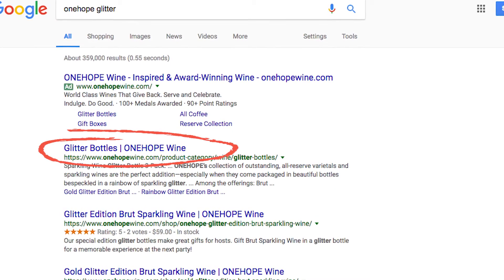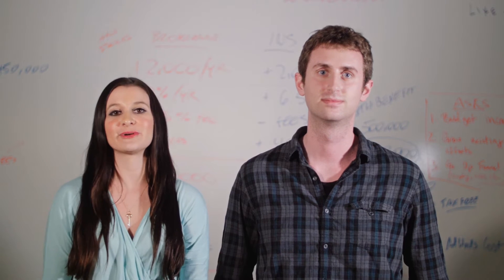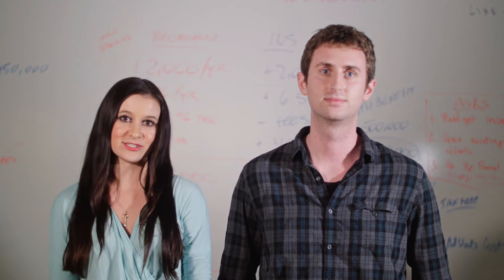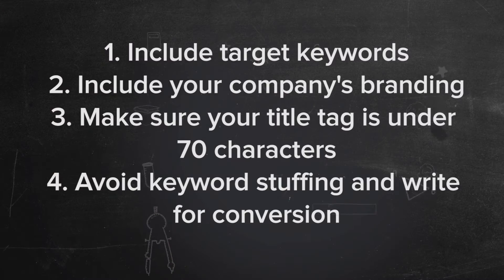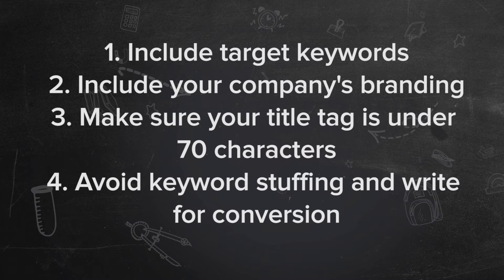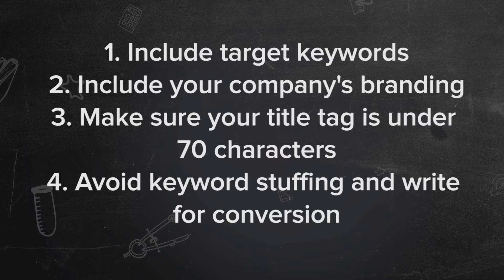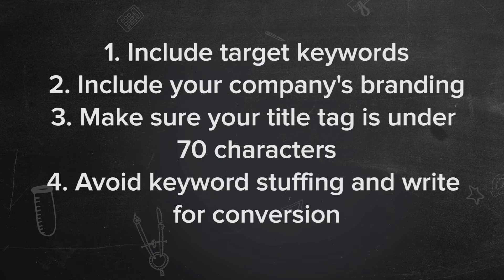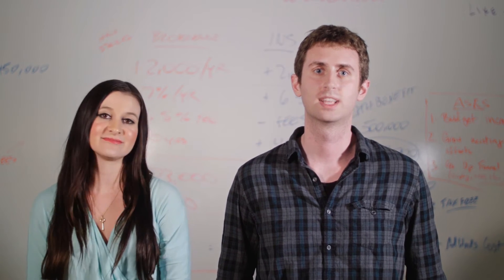Creating and Optimizing Title Tags for SEO in 2017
Understanding what page titles are, and learning how to optimize title tags for SEO, is a critical part of any search engine optimization campaign.

What are Title Tags?

Title tags, also known as a "page title" or "title element," is a short description of a webpage's content that's visible on search engine results pages (SERPs) and at the top of a browser window, or tab. In a page's source code, a title tag is coded as: title TITLE GOES HERE /title

Why are title tags important?

The keywords used in a title tag are one of the most important on-page SEO factors that determine how a page ranks in a web search. Search engine cralwers use title tags to help them understand the topic and content on a page. The title tag can also determine whether or not someone visits a site, since it's the first thing people see in SERPs. A poorly written title tag can reduce clickthrough rates, which is an element that search engines use in ranking webpages.

How Can I Optimize Page Titles in 2017?

When writing title tags, one should be mindful of the title length, targeted keywords, branding placement, and creating a compelling title.

Length: If titles are kept under 55 characters, one should expect at least 95% of titles to display properly. Screaming Frog is a useful tool to see how a title tag will display in a SERP.

Keyword order: The primary keyword phrase should be used in the page's title as close to the start of the title tag as possible; this directly impacts the page's ranking on SERPs. Search engines will also highlight keywords in the title tag if any match the keywords entered in a search query. This makes the user more likely to notice and click through to a site.

Brand placement: Typically, brand names are used at the end of a title tag as a trust signal to help improve click-through rates. It can also help improve brand awareness, because even if someone doesn’t click on your webpage, they will still have seen your page title containing your brand.

Make it compelling: The title tag is a potential visitor's first interaction with a website. If the title is compelling enough, it has the potential to pull in more visitors from the search results.